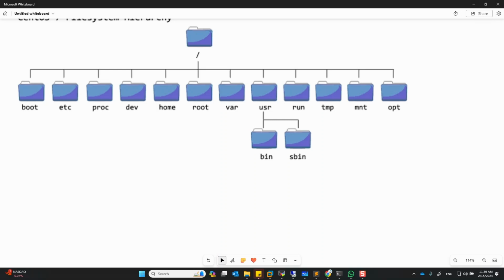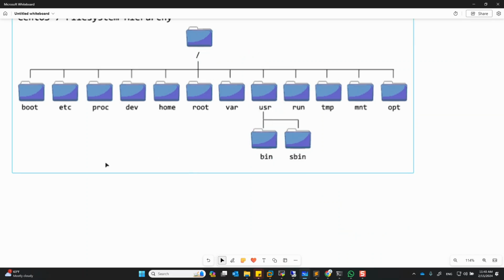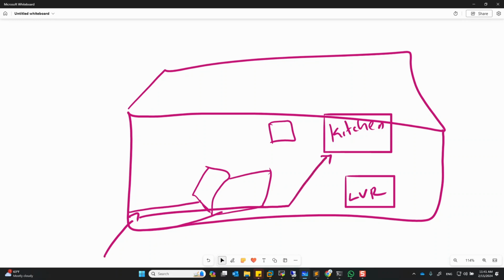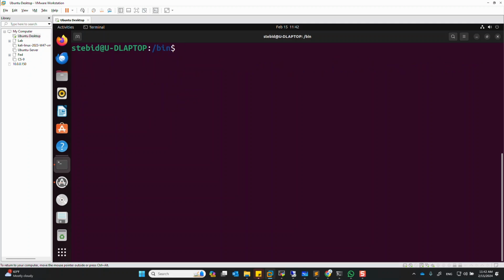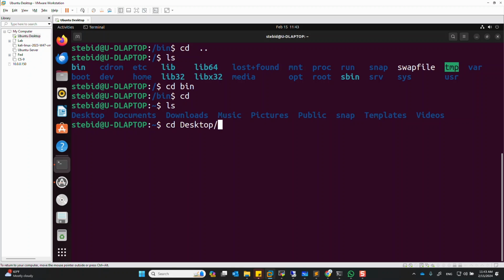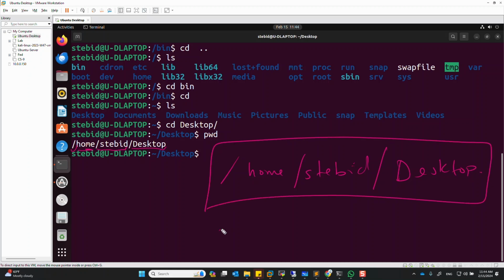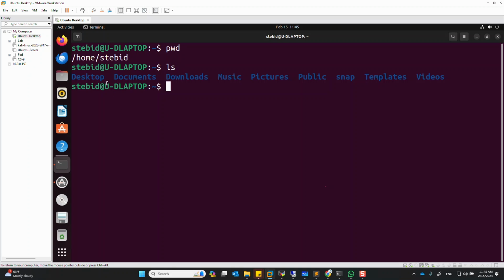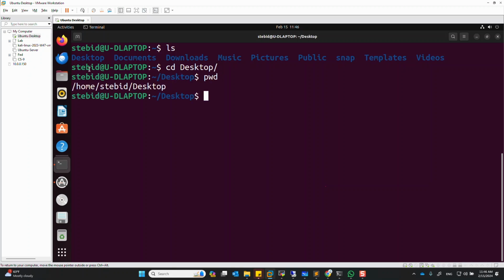Absolute Path Vs Relative Path in Linux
Absolute Path:

An absolute path refers to the complete address of a file or directory in the file system.
It starts from the root directory and includes all directories leading up to the target file or directory.
In Unix-like systems (e.g., Linux, macOS), the root directory is denoted by a forward slash (/), while in Windows, it's typically denoted by a drive letter followed by a colon (e.g., C:).
Example of an absolute path in Unix-like systems: /home/user/documents/file.txt
Example of an absolute path in Windows: C:\Users\User\Documents\file.txt
Absolute paths are universal and do not depend on the current working directory.

Relative Path:

A relative path refers to the location of a file or directory relative to the current working directory.
It describes the location of a file or directory relative to another file or directory.
Relative paths do not start with the root directory; instead, they start from the current working directory.
Example of a relative path: ../parent_directory/file.txt
Relative paths are shorter and more concise compared to absolute paths.
The interpretation of relative paths depends on the current working directory; if the current working directory changes, the relative path might point to a different location.

Key Differences:

Scope: Absolute paths are fixed and do not change regardless of the current working directory, while relative paths are context-dependent and change based on the current working directory.
Usage: Absolute paths are useful when you need to refer to a specific location in the file system, especially when working with different directories or when sharing file paths across systems. Relative paths are handy for specifying file paths within the context of a specific project or directory structure.
Portability: Absolute paths may not be portable across different systems due to variations in file system structures (e.g., Windows vs. Unix-like systems). Relative paths are generally more portable as they adapt to the directory structure of the system they're used on.
Understanding the differences between absolute and relative paths is crucial for navigating and referencing files and directories effectively within a file system.